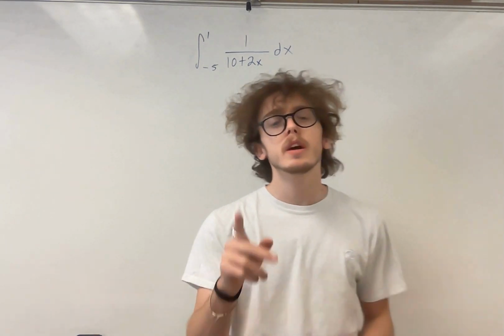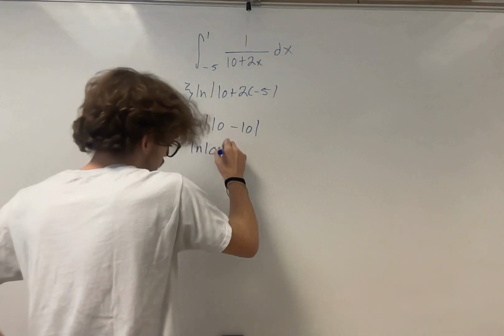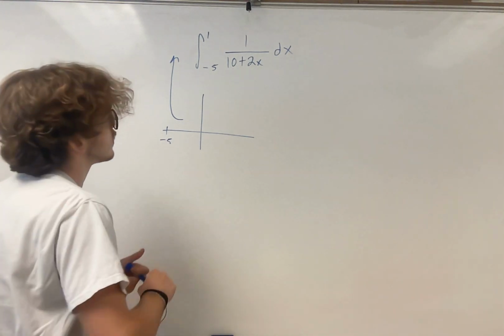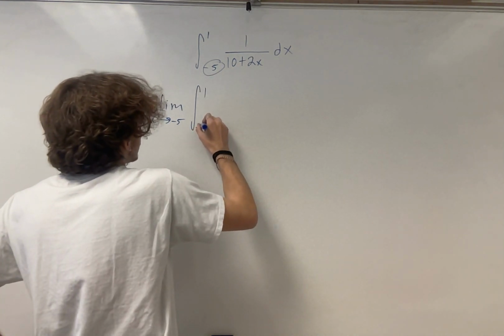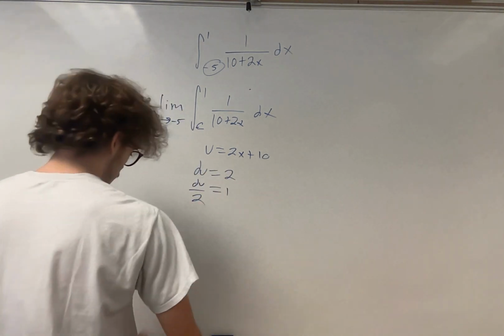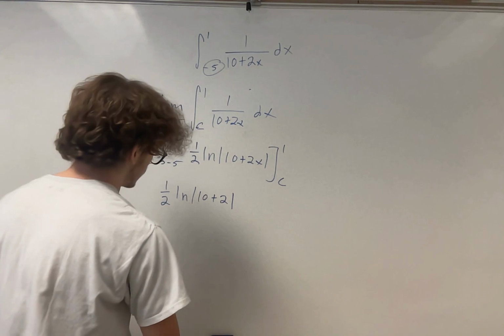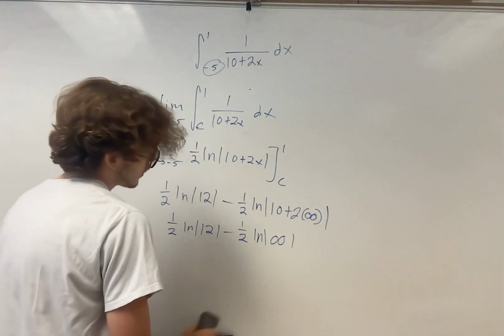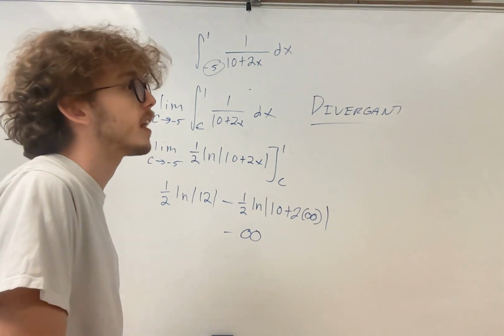Improper Integral Problem 2 from Paul Math Notes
in this video we look at the integral of -5 to 1 of 1/(10+2x) dx